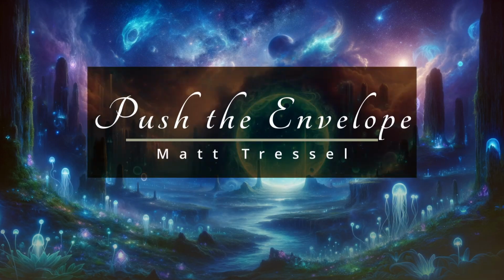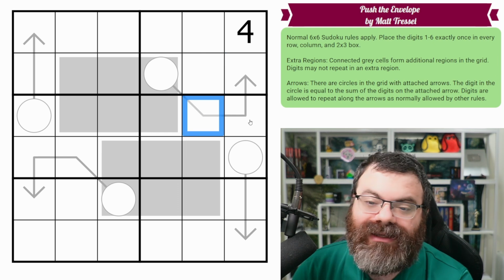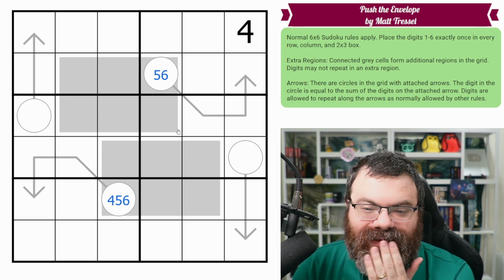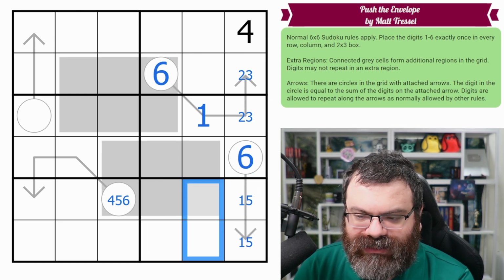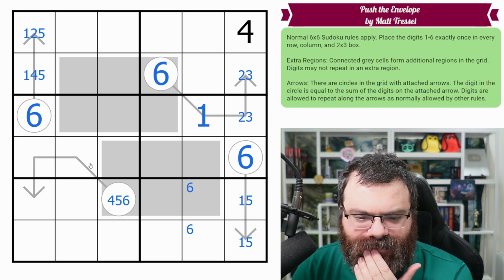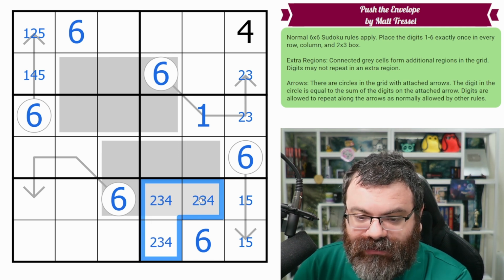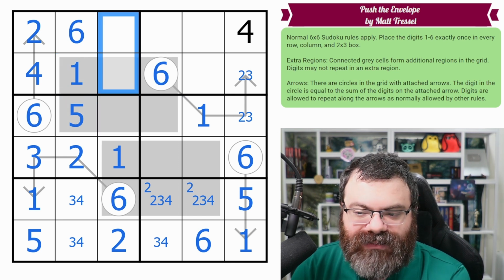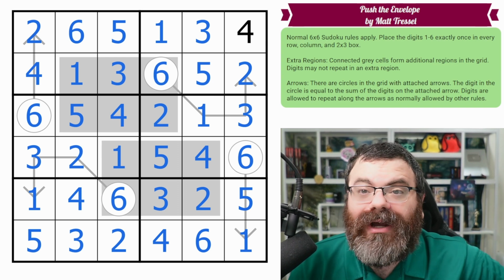Sudoku Adventure #625 - "Push the Envelope" by Matt Tressel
0:00 Rules
0:56 Solve